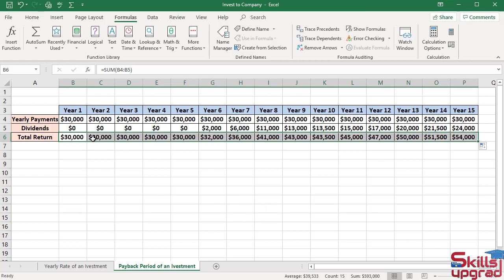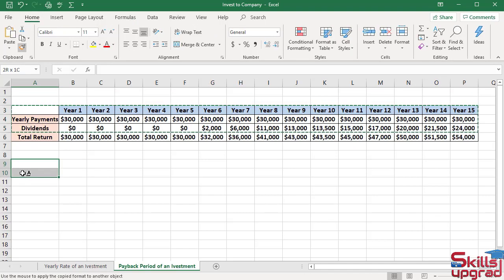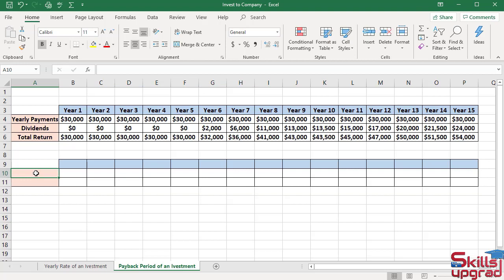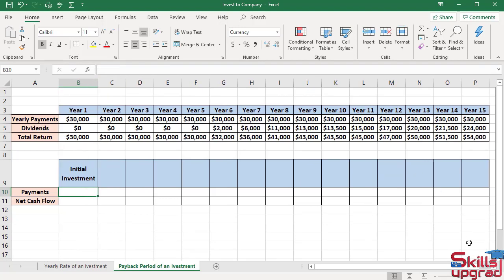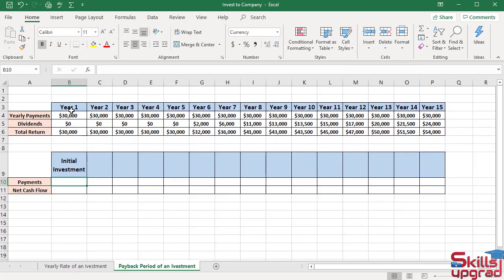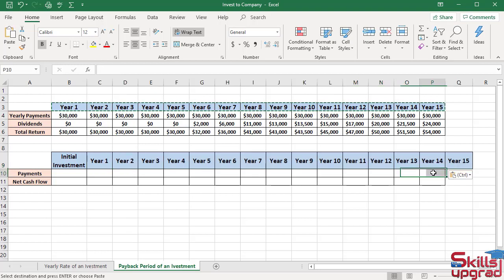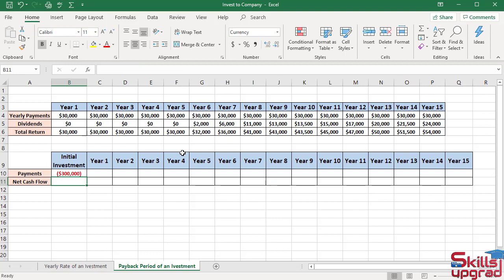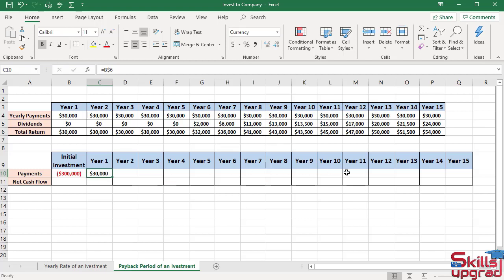MS Excel Advanced Course | Calculating Payback Period of an Investment Part 2 | Excel Functions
1-      Introduction to Excel
2-      Formatting a Worksheet
3-      Saving and Printing a Workbook
4-      Calculations With Basic Formulas
5-      Calculations Excel Functions
6-      Project Calculations with Operators and Functions
7-      IF and VLOOKUP Functions
8-      Date and Time Functions in an Excel
9-      Logical Functions in an Excel
10-    Lookup and Reference Functions in an Excel
11-    Text Functions in an Excel
12-    Math and Trigonometry Functions in an Excel
13-    Statistical Functions in an Excel
14-    Engineering Functions in an Excel
15-    Information Functions in an Excel
16-    Database Functions in an Excel
17-    Financial Functions: Borrow Money to Bank
18-    Financial Functions: Invest Money in the Bank Saving Account
19-    Financial Functions: Build Future Income Statement of Company
20-    Financial Functions: Calculate Depreciation of an Asset of Company
21-    Financial Functions: Invest Money in Company
22-    Basic Financial Examples(Learn Use of Operators +,-,/,*)
23-    Adding Column and Pie Charts in an Excel worksheet
24-    Adding Line and Combination Charts in an Excel
25-    MS Excel Spark lines (Line, Column, Win or Loss) and Data Bars
26-    MS Excel Waterfall Chart, Funnel Chart and Map Chart
27-    MS Excel People Graph, Sunburst Chart, Tree map and Bubble Charts
28-    MS Excel Stocks and Geography, Progress Chart
29-    MS Excel Analyzing Sales Data in Pivot Tables and Pivot Charts
30-    Creating Excel Tables, PivotTables and Pivot Charts
31-    Data Validation and Inserting Comments
32-    Analyzing Data in the MS Excel Table
33-    Analyzing Data with MS Excel PivotTables
34-    Analyzing Data with Business Intelligence (Power Queries and Trendlines)
35-    Analyzing Data with Business Intelligence (Forecast Sheet)
36-    Analyzing Data with Business Intelligence (Power Pivot, Data Model & Power Map)
37-    Extracting Data from the Website(Power Query, Power Pivot, Pivot Table)
38-    Loading Website Data into Power Map(Power Query, Power Map)
39-    Extracting Data from the Website(Power Query, Pivot Table)
40-    Extracting Football Team Data from the Website(Power Query, Pivot Table)
41-    Analyzing Business Data by using What-If Analysis Tools(Goal Seek, Data Table)
42-    Analyzing Business Data by using What-If Analysis Tools(Scenario Manager)
43-    Analyzing Business Data with Solver
44-    Create and Publish Dashboard
45-    Dashboard Layout Design : Create Sales Dashboard
46-    Data Analysis in PivotTables (Creating Revenue Dashboard)
47-    Microsoft Power BI
48-    Bookmarks Pane and Selection Pane In MS Excel
49-    Editing and Visualizing Data In MS Excel
50-    Extracting Data from the Website In MS Excel
51-    Extracting Sales Data from the Website In MS Excel
52-    Microsoft Excel New Quick Measure(Calculations Without Dax)
53-    Microsoft Excel Custom Visuals
54-    Microsoft Excel VBAs And Macros